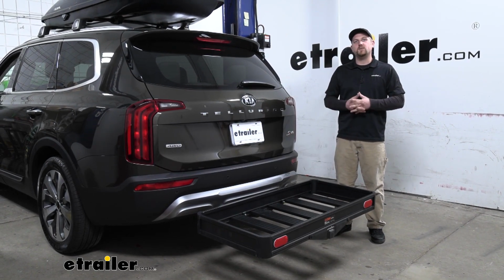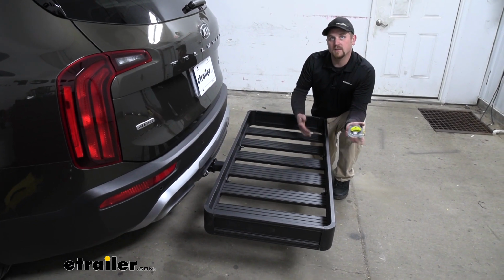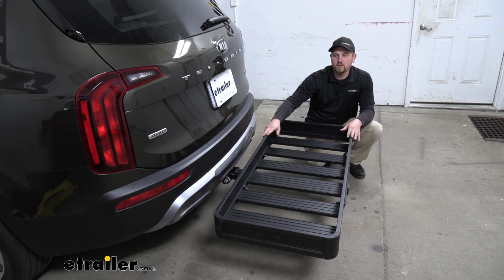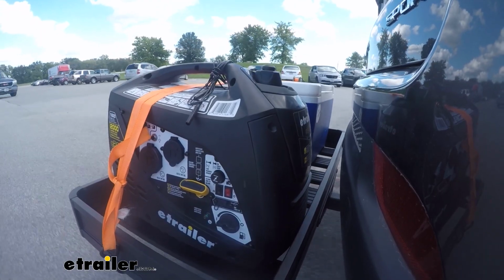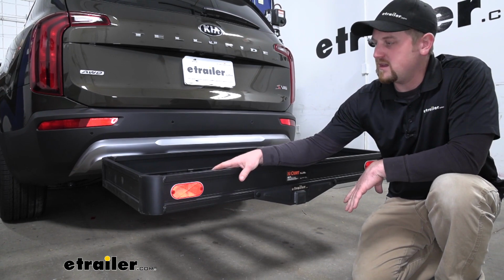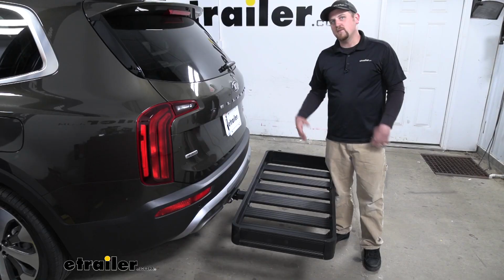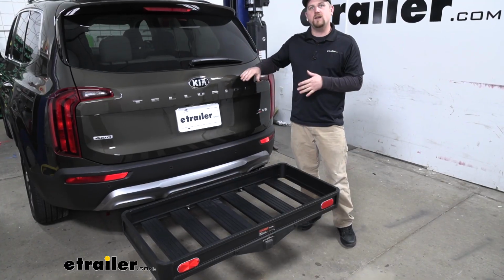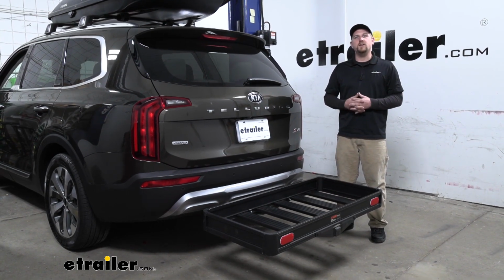etrailer | Beginner’s Guide to Installing the 22-1/2x49 Curt Cargo Carrier on a 2020 Kia Telluride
Ryan:               How's it going Ryan here at etrailer.com. Today on our 2020 Kia Telluride we're going to be taking a look at the Curt Hitch Mounted Aluminum Cargo Carrier. Now one of the things I really like about this one is that it's going to be a little bit more compact, especially with the Telluride being a little bit of a longer vehicle. It's not going to sit way out past our bumper and take up a whole lot of space. That way it'll make life a little bit easier whenever we're trying to park in our garage or even a tight parking spot. Now as far as exactly how much length it's going to add to the back of our Kia here at the bumper to the end of our carrier, it's going to be about 25 and a half inches.

Now here at the back, as far as the ground clearance goes from the bottom of our carrier to that ground, it's going to be right about 13 inches, so that's just something to keep in mind, especially if you plan on backing down really steep driveways.An even though this one is a little bit more compact compared to some of the other ones, we're not going to have to sacrifice any weight capacity. This is going to have a 500 pound maximum weight capacity, but I do want to point out you don't want to exceed the maximum gross tongue weight rating on your hitch. Now the size of the actual carrier itself is going to be 49 inches long, 22 and a half inches wide and four inches tall. So that's going to give us enough space to put all of our camping gear in, maybe some sporting equipment or even large coolers. The one thing I do want to mention our tailpipes do dump out almost just right below our carrier, so to be on the safe side, I'd recommend storing any heat sensitive materials you might have or plan on carrying over on the other side away from your exhaust.Now this is going to have a matte black finish, which in my opinion is going to look really modern and good on the back of the Telluride, but since it is so dark at nighttime, it can be a little bit tricky to see.

That's why I like the fact that they added on these reflectors to help other motors see that you're carrying your carrier. Now if you plan on carrying anything back here that sits up relatively high and you're still wanting to have full access to your hatch with all that cargo back here, there is a measurement that you're going to have to keep in mind. And that's because whenever you open up your hatch at some point, the bottom of our hatch is going to overlap with our carrier.Now as far as that distance goes, it's going to be about 18 inches, so as long as all your items are underneath 18 inches right here, you're still going to be able to have complete access to the back of your Kia. Now since our Telluride is equipped with backup sensors, what I went ahead and did is hop in, start it, and put it in reverse, and I was seeing if it would activate our backup alarm when our carriers in place. Now in this case it did activate it, so that's just something I'd like to point out and something for you to keep in mind.

And finally, this is going to work only with those two inch by two inch hitches. So overall, a great easy way to free up space on the inside, to make it a little bit more comfortable for either passengers or pets. And that'll finish up our look at of the Curt Hitch Mounted Aluminum Cargo Carrier on our 2020 Kia Telluride.